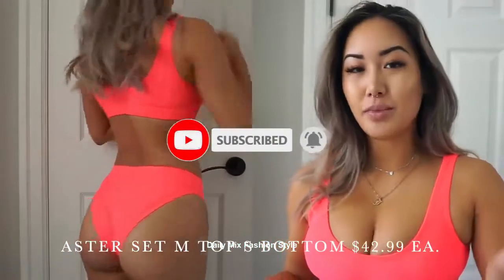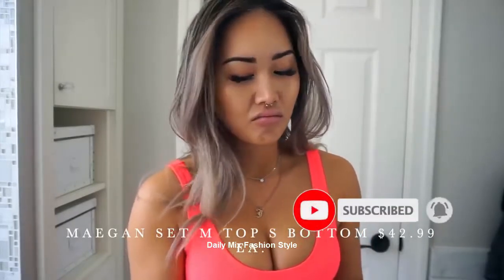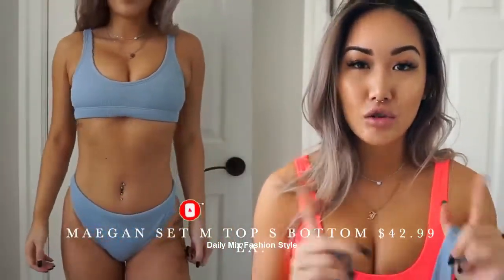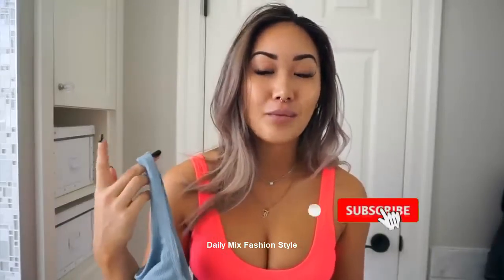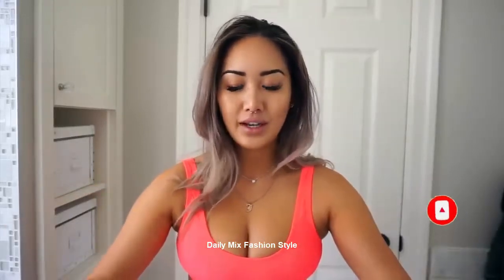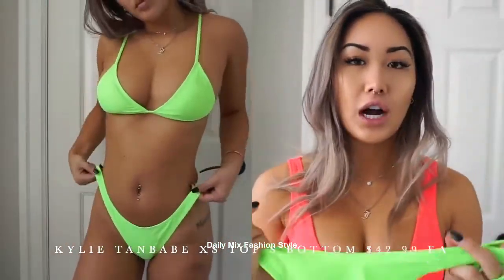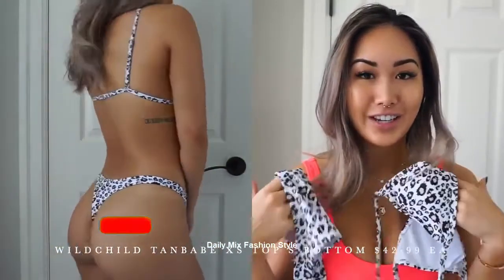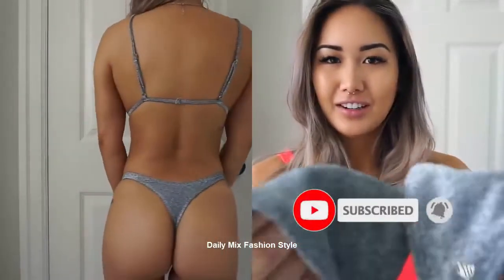Bikini try on haul (boutinla bikinis) 2019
Daily Mix Fashion Style Updates Only 30 Sec Above Bikini try on haul (boutinla bikinis) 2019 For Women Plus Size Fashion Of These Videos And Photos To Help Plus Size Women Find Attractive Outfits Ideas And Body Image. IMPORTANT NOTICE :  MY GOAL IS NOT TO PROMOTE NUDITY OR SEXUAL CONTENT.